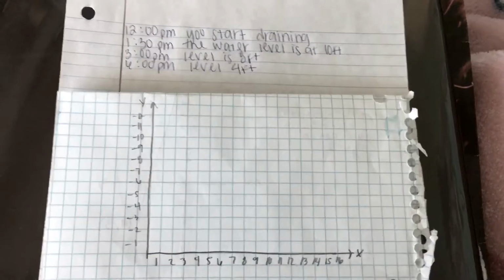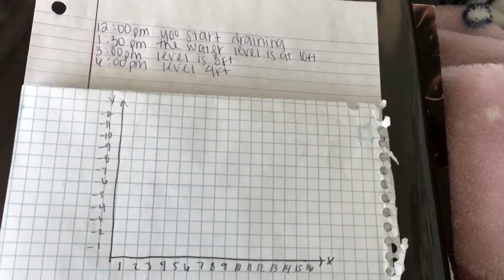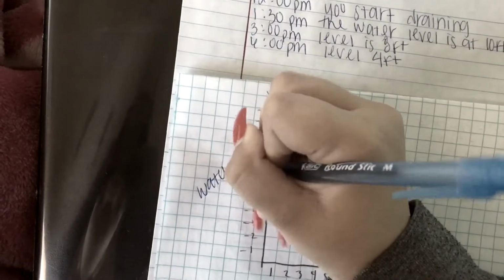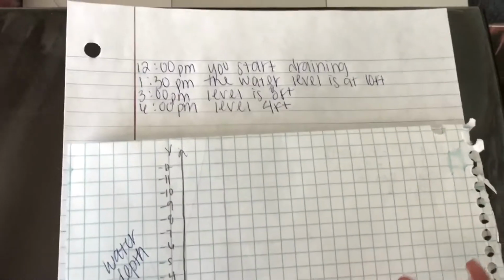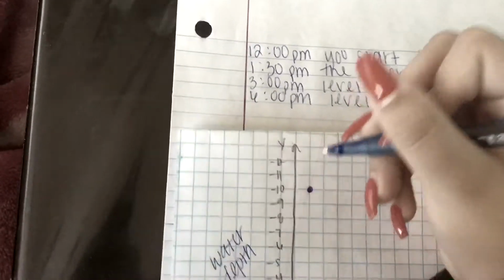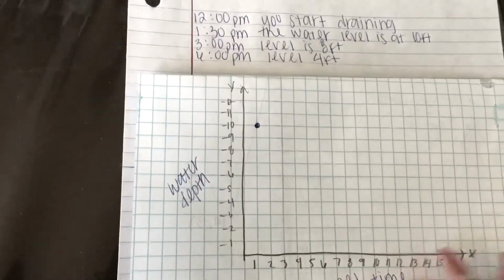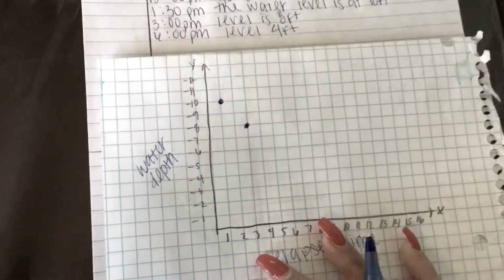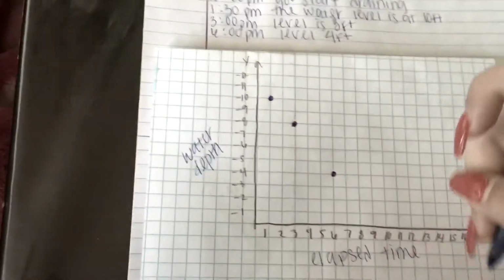Linear Equations in the real world